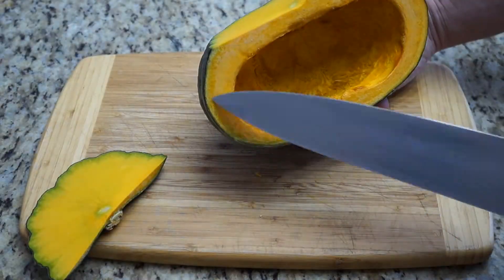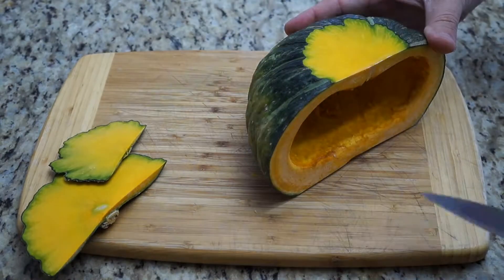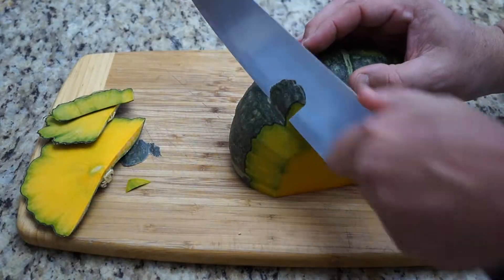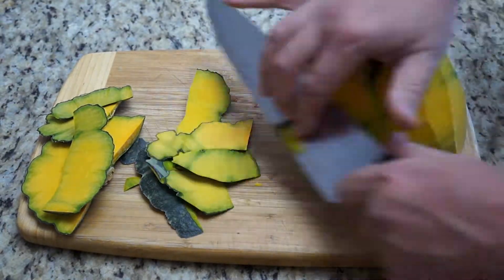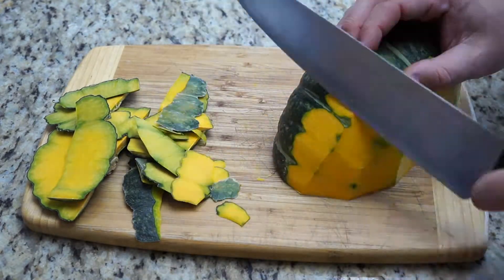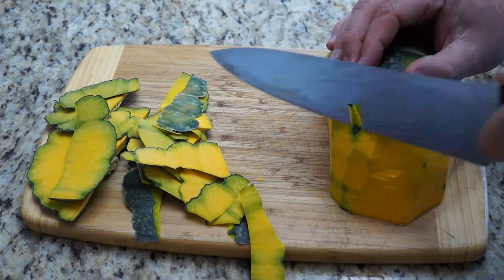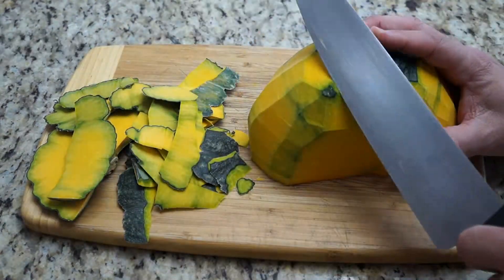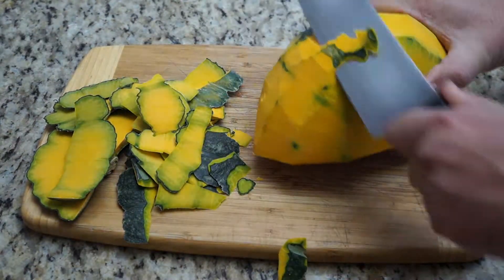How To Peel Squash Hard Green Skin Kobucha Calabaza